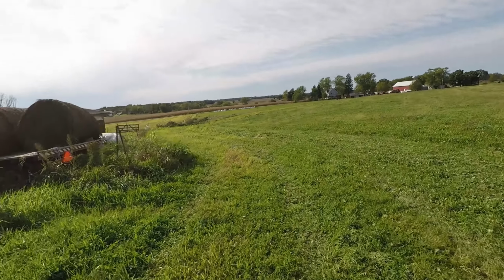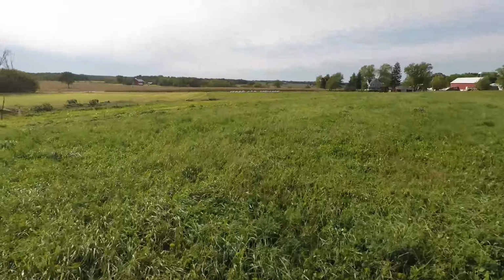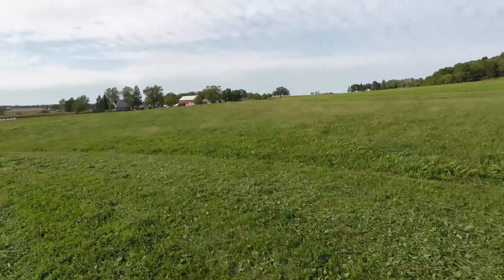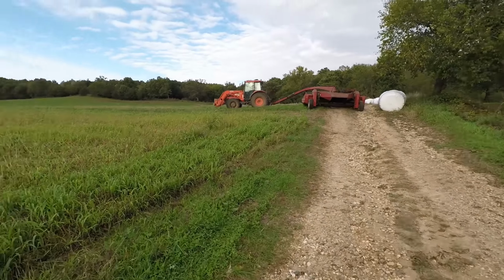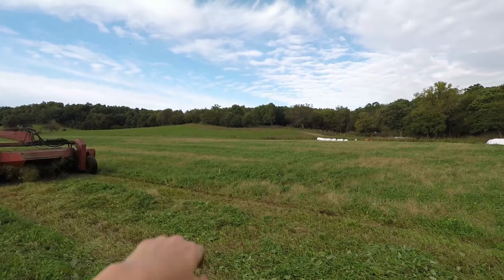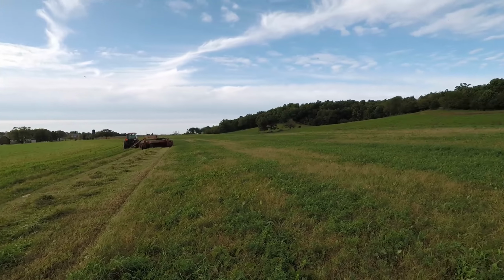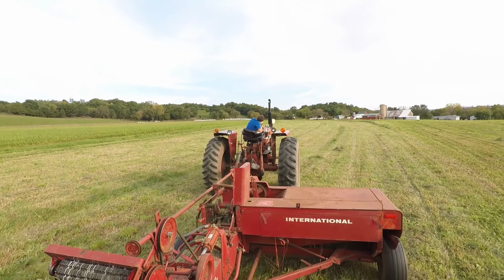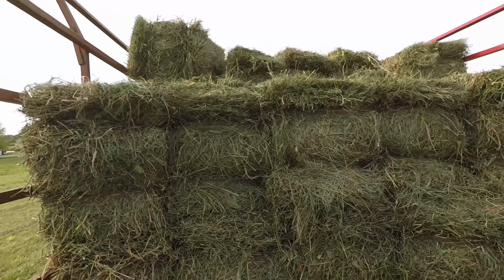Cutting and small square baling fourth crop grass!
This is a video about cutting one of our fourth crop grass fields. After a couple of days of the hay sitting out and drying out, we took the 856 and the International small square baler and baled up the hay. We hope you enjoy the video!
If you want to comment or ask a question about something in this video, you can find it posted on our Facebook (since YouTube has disabled our comments :| )